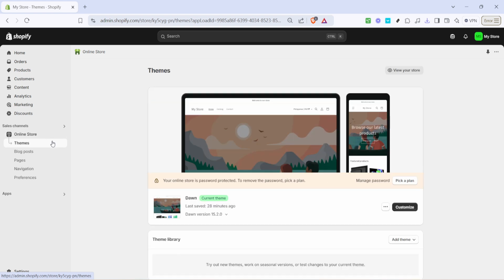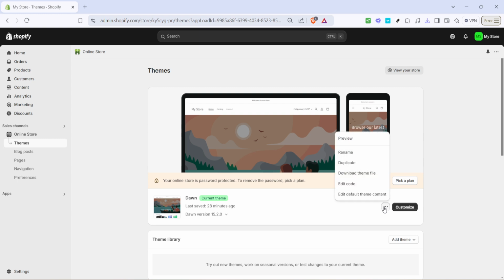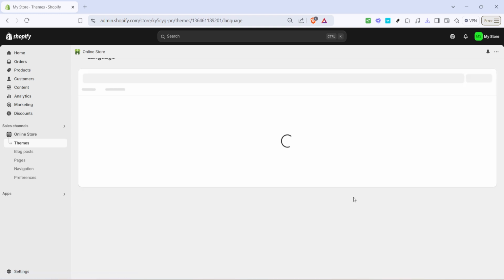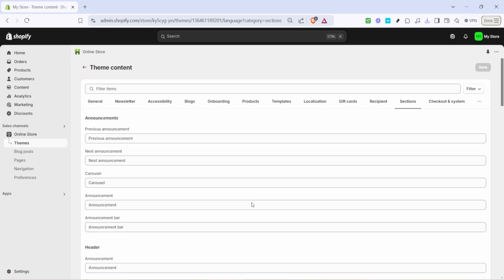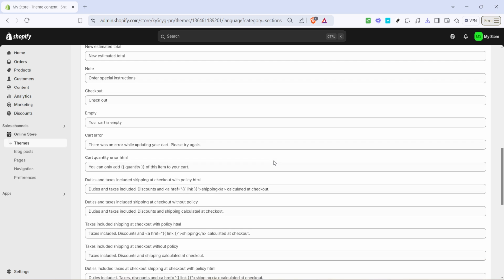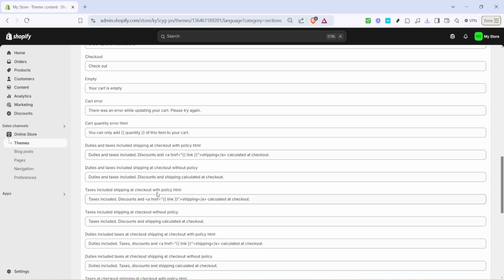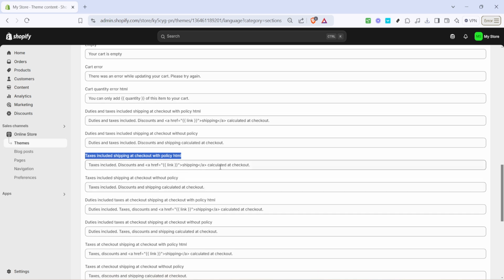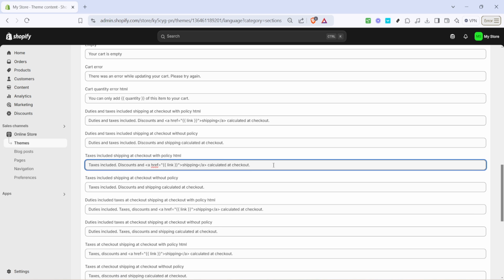How to Remove Shipping Calculated at Checkout in Shopify (Full 2025 Guide)